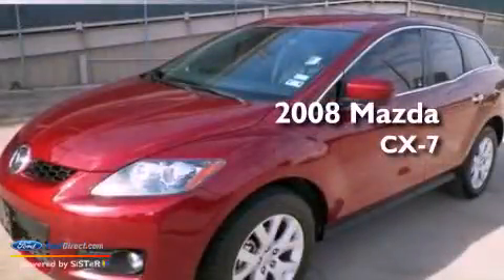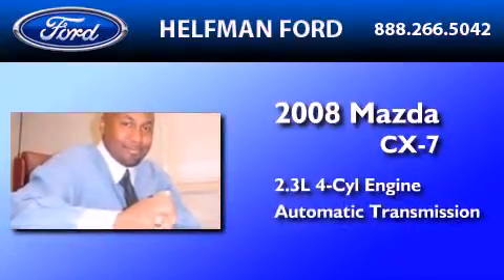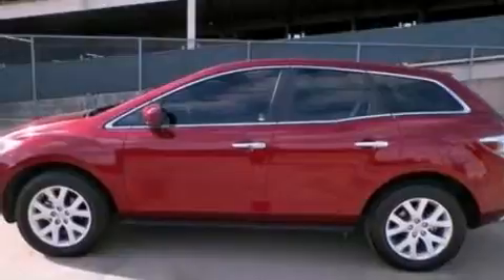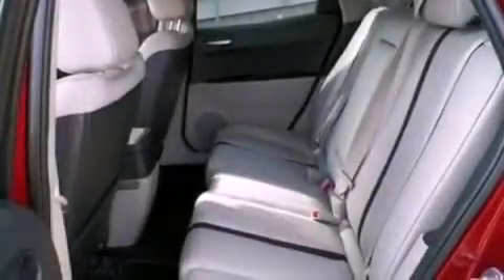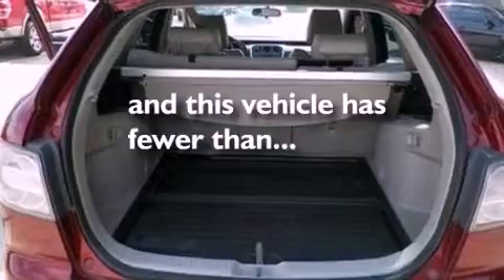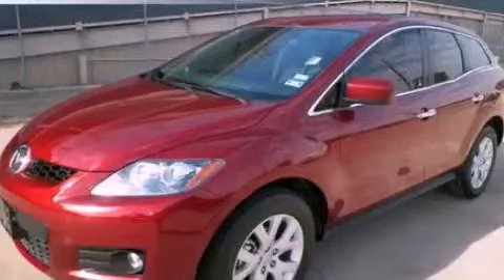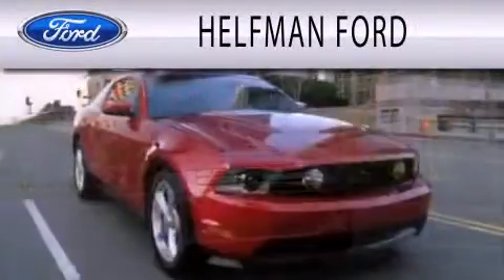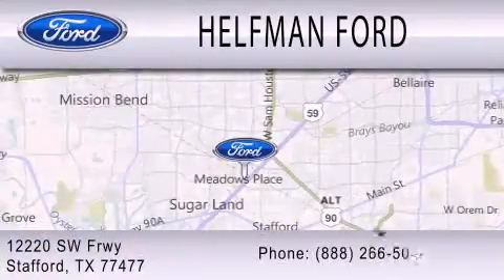2008 Mazda CX-7 Stafford TX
Year : 2008
 Make : Mazda
 Model : CX-7
 Engine : 2.3L I4 16V GDI DOHC TURBO
 Trans . : 6-SPEED AUTOMATIC
 Exterior : COPPER RED MICA
 Miles : 50,694
 Interior : GRAY
 Stock : Z7866